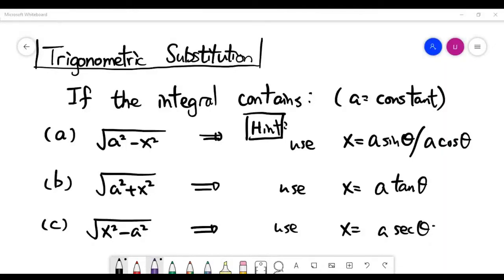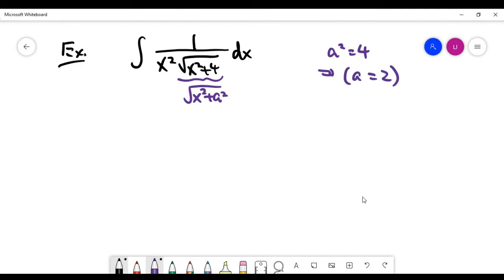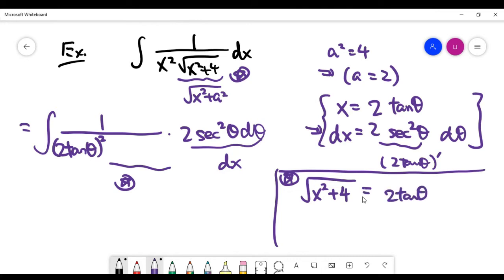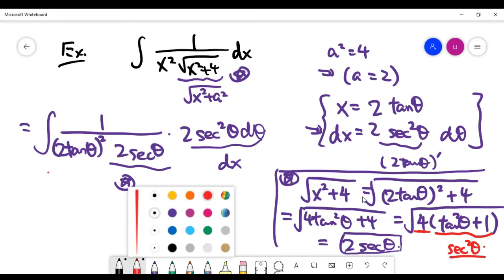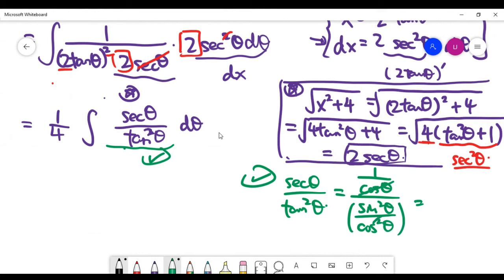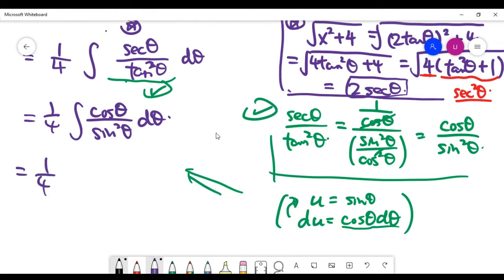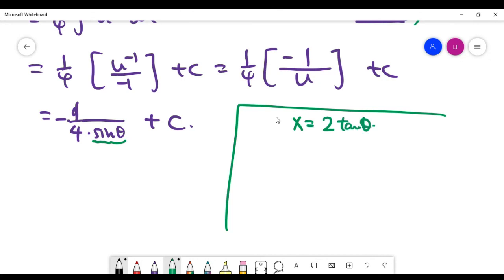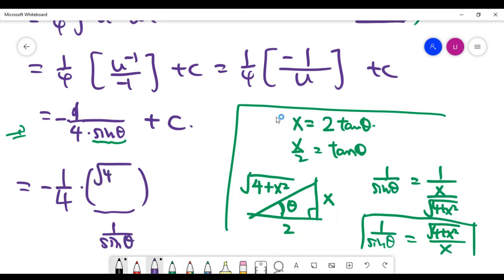Calculus: Trigonometric substitution (Part 2)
We look at integrals that can be solved by a clever trigonometric subsitution.

Usually we need to use some well-known trigonometric identities along the way to simplify the integral (after using a suitable trigonometric substitution).

In particular we solve a problem here for an integral which contains the term 'square of (a^2 + x^2)'.